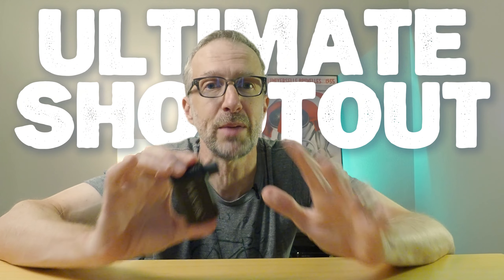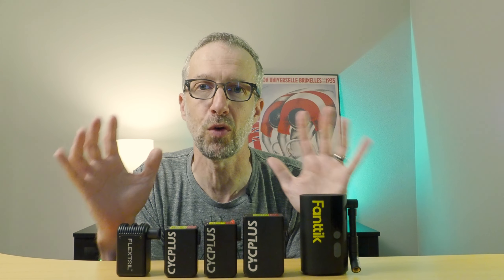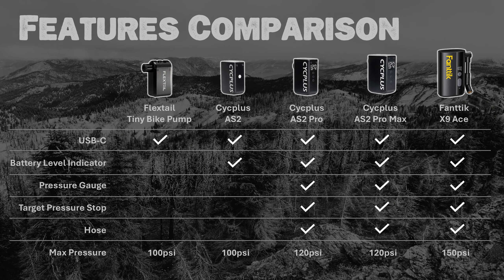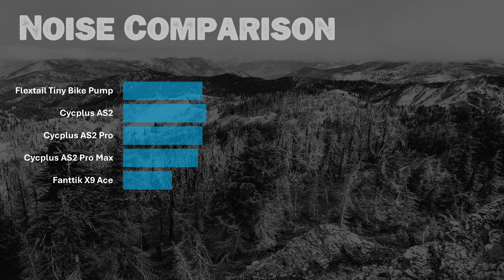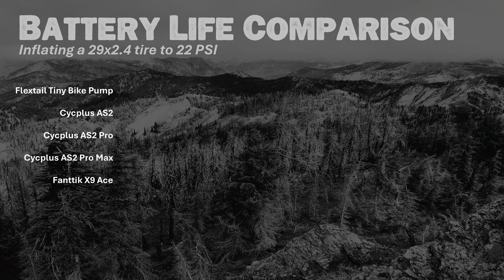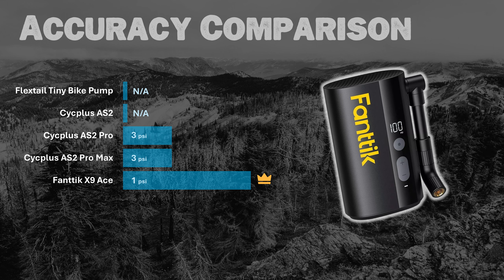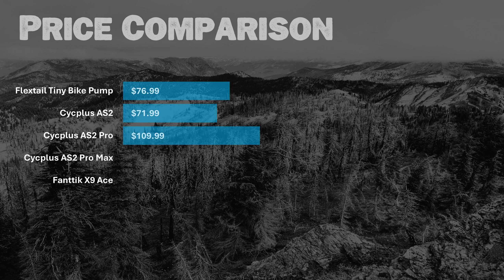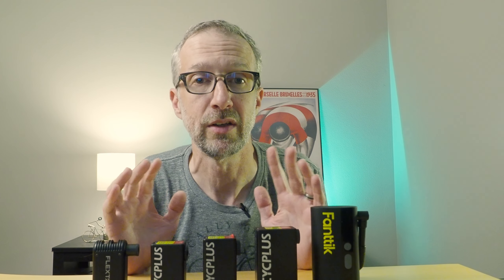The Best Mini Electric Bike Pumps (and Why You Need One)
Rechargeable electric mini bike pumps, test and comparative review of the offerings from Flextail, CycPlus, and Fanttik to find the BEST electric mini bike pump. Looking to ditch your CO2 cartridges and mini pump for an electric mini pump? In this video I review 5 of the top options to find the ultimate winner in this electric mini bike pump showdown. See how long it takes each electric mini bike pump to inflate common mountain bike and gravel bike tires. Compare each pump's heat output, noise level, speed, price, battery life, size, and weight. Learn the ins and outs of these powerful yet tiny electric bike pumps. See which is the best bike pump for bikepacking, bicycle touring, gravel riding, mountain biking, and more.

▶ The Flextail Mini Bike Pump on Amazon

▶ The Fanttik X9 Ace on Amazon

Chapters:
00:00 Introduction
02:15 Features Comparison
03:15 Size Comparison
03:47 Weight Comparison
04:12 Noise Comparison
04:52 Speed Test Results
05:42 Battery Life Test Results
06:17 Gauge Accuracy Test Results
06:50 Heat Test Results
08:01 Price Comparison
08:30 And the Winner Is.